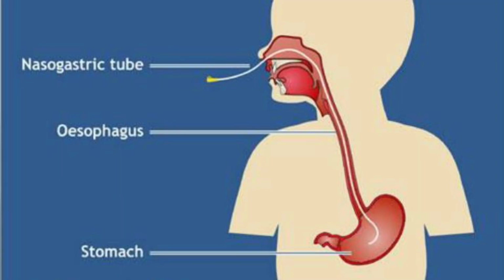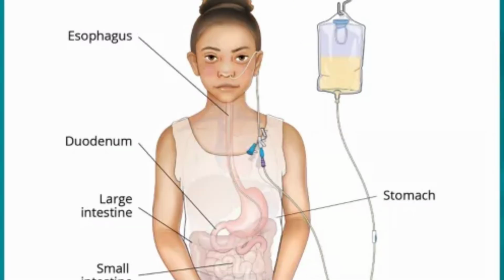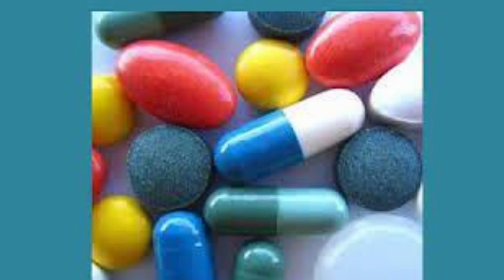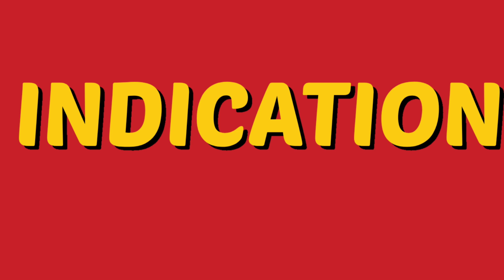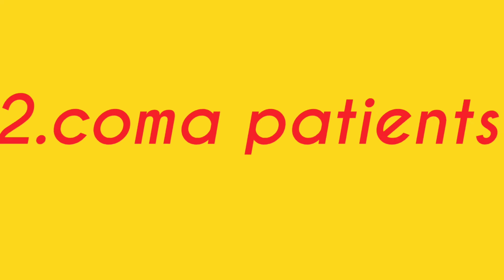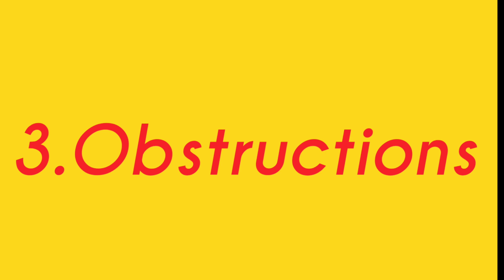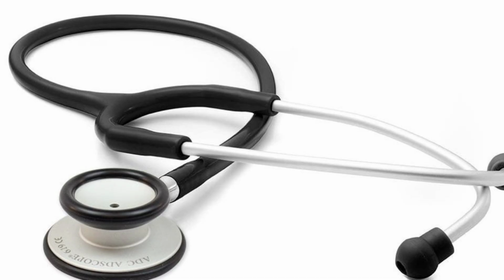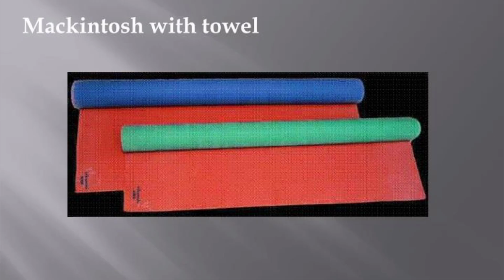Essential NG Tube Feeding Techniques | Nursing Practical Exam Guide.Step-by-Step for Nurses 👩‍⚕️"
Learn how to perform Nasogastric (NG) Tube Feeding with this easy-to-follow nursing procedure video! Perfect for student nurses, NCLEX/Prometric exam prep, or anyone brushing up on nursing clinical skills.

✅ Step-by-step procedure
✅ Equipment checklist
✅ Safety tips & placement confirmation